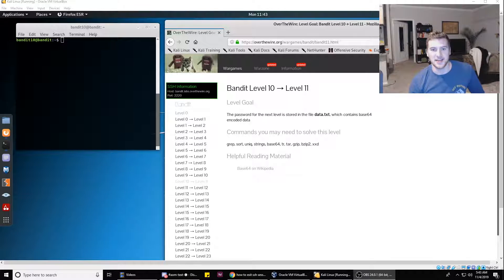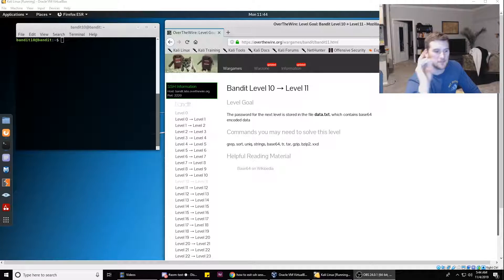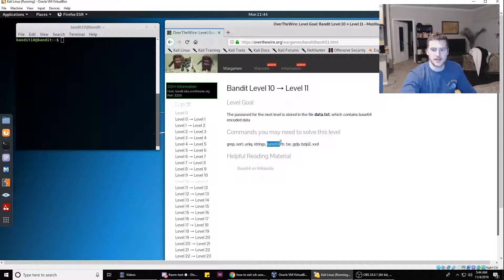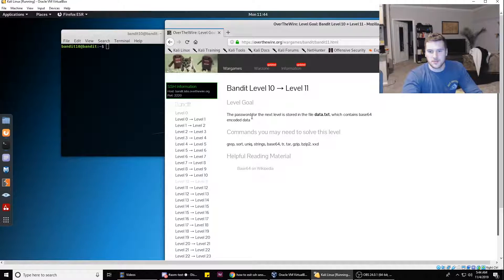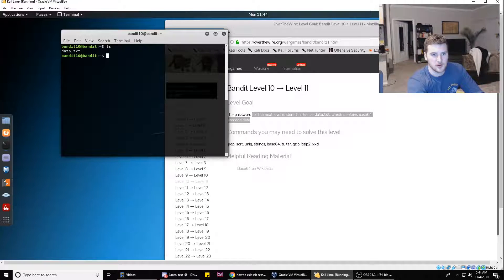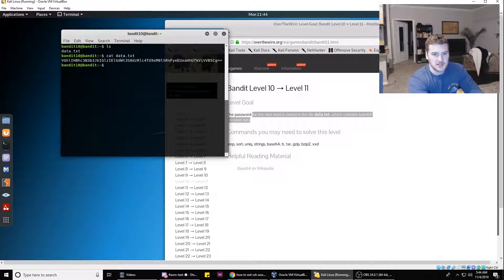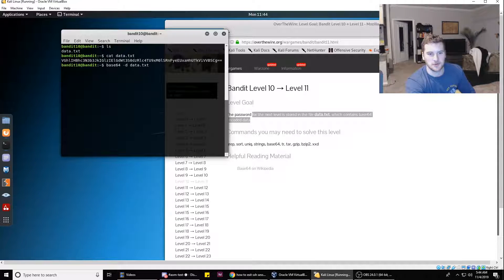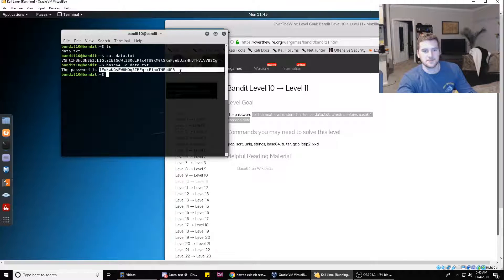OverTheWire Bandit Walkthrough | How To Pass Level 10-11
Short video on how to OverTheWire's game 'Bandit' level 10-11. Overthewire.org is a site that allows you to practice basic security concepts in the form of fun-filled games. Do NOT watch this video if you haven't at least TRIED to do the levels on your own. You're not going to learn how to do this if you just copy what I do in the video and don't try to solve it on your own.